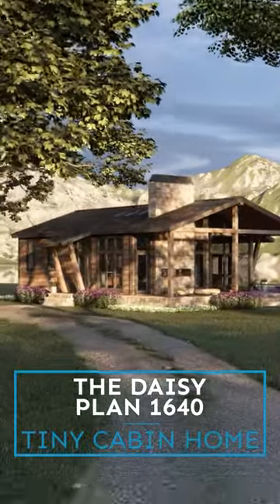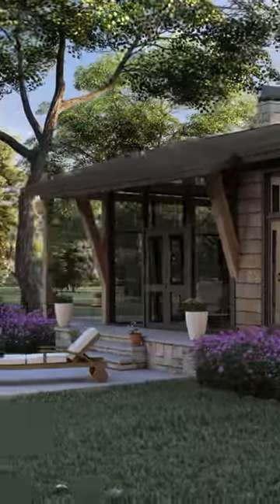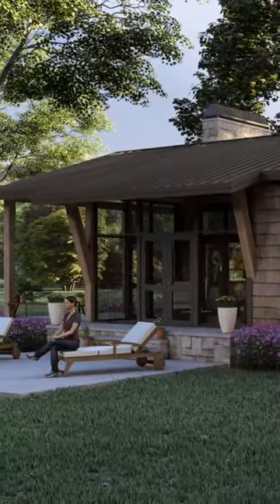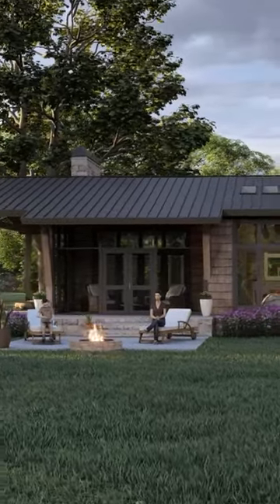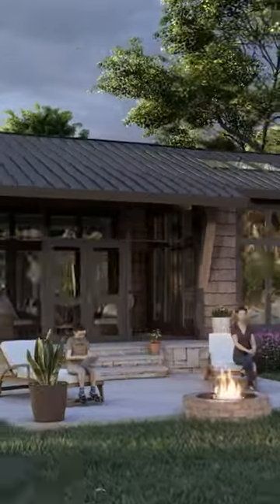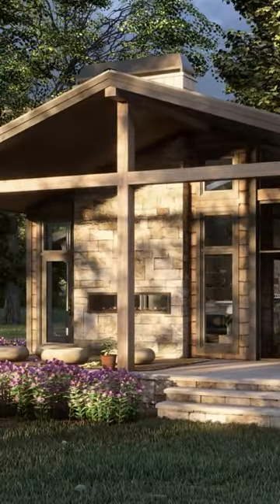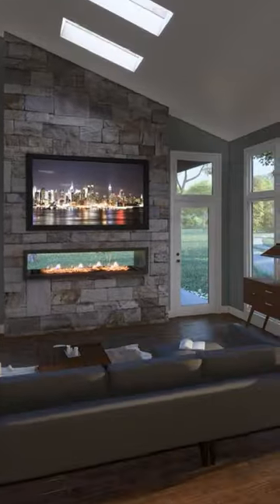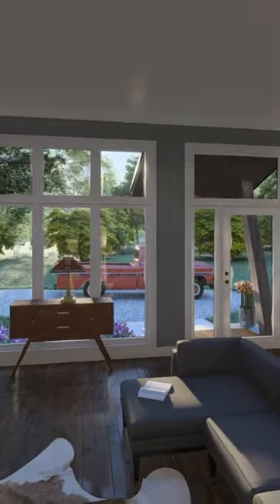Rustic Cabin Tiny house plan |The Daisy - 1640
The Daisy house plan 1640 is a tiny cabin design with an open floor plan and outdoor living spaces.

This tiny cabin house plan features a cedar shake façade and a metal roof. The prominent stone fireplace is double-sided, providing warmth to the front porch and main living area.

Inside, a vaulted ceiling and an array of skylights enhance the great room. The kitchen centers around an island with a sun tunnel overhead. A window above the sink brings in additional light and views. At the rear of the home, find a full bathroom with walk-in shower, utility room with laundry sink, pantry, and linen closet.

The bedroom is spacious and enjoys a trio of skylights and a walk-in closet. Extend living outdoors with a front porch, large screened porch, and an expansive patio.

Check out our 360° exterior tour of this home plan and find the floor plan on our

Donald A Gardner Architects is the nation’s leading provider of pre-designed house plans to the custom home building industry.

To view, search and sort our entire portfolio of home plans,

All of our carefully crafted floor plans are completely customizable to meet your exact needs.